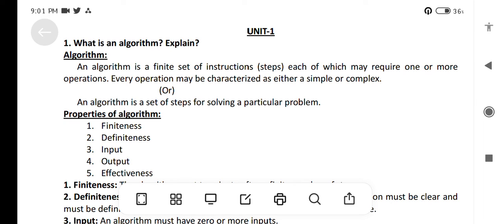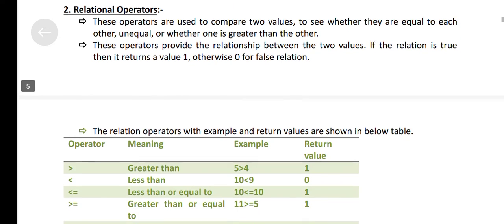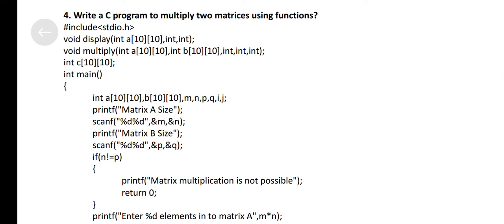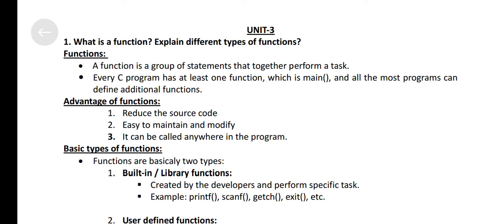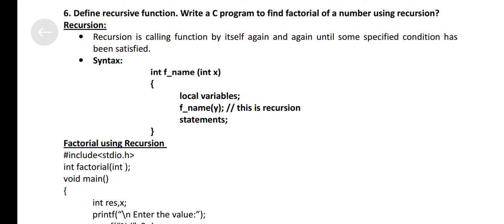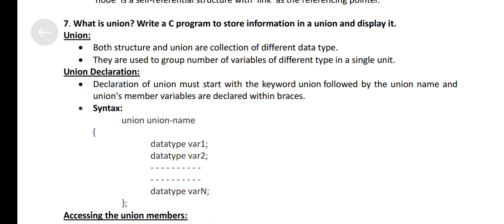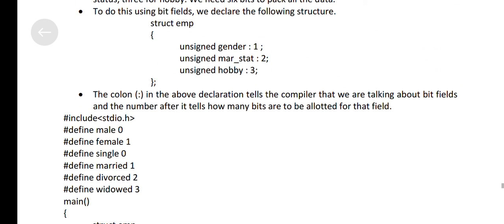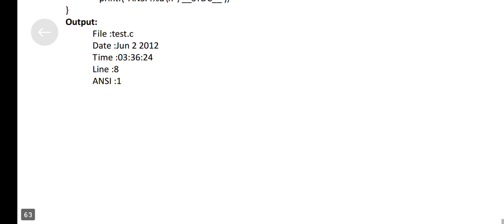introduction to programming - c programming unit wise imp questions and answers ( unit 1,2,3,4,5)